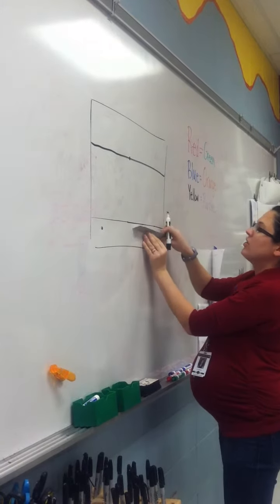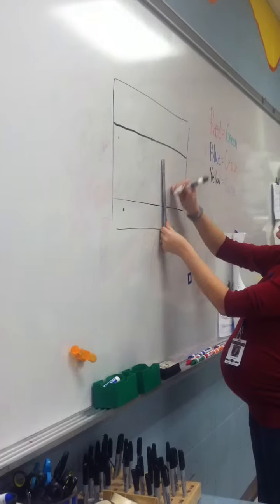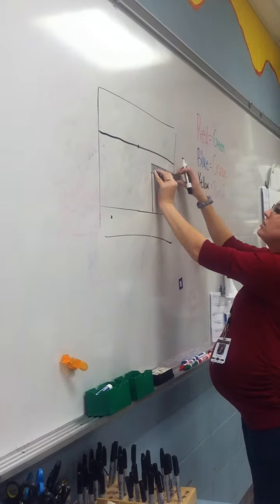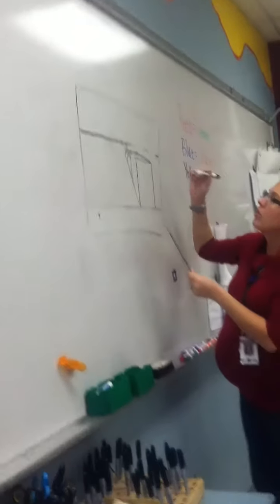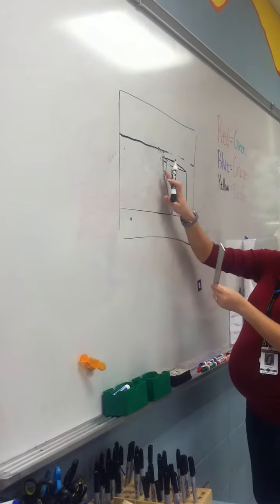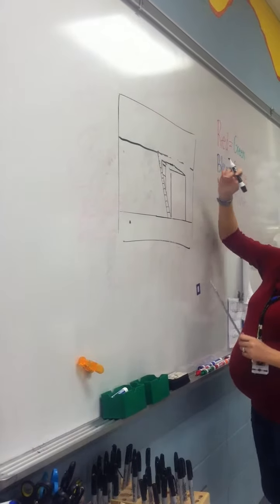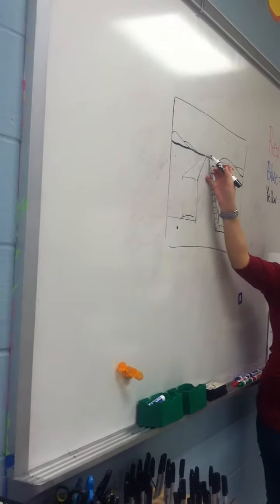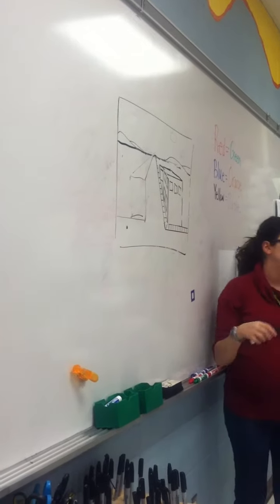Vanishing point, 1pt.perspective, 2 pt perspective.MOV